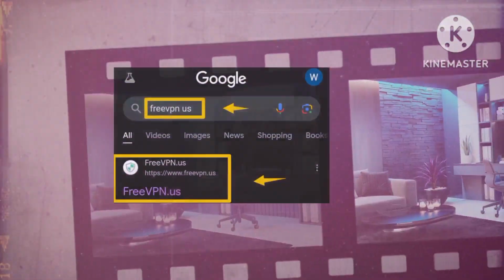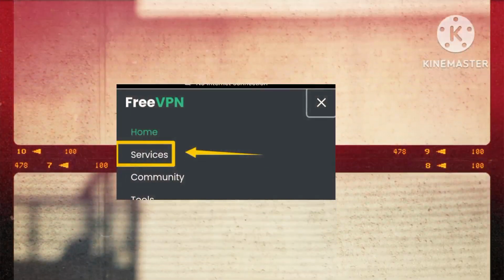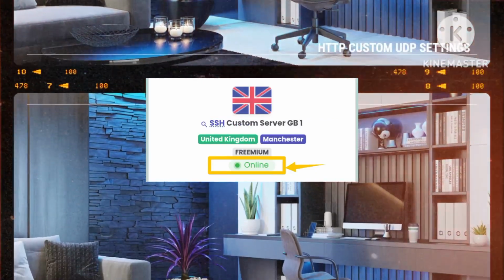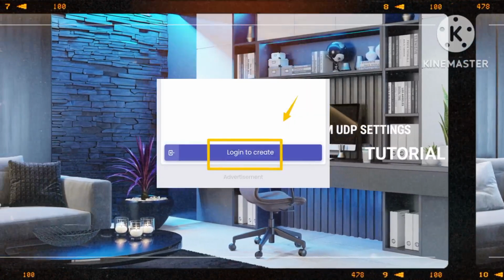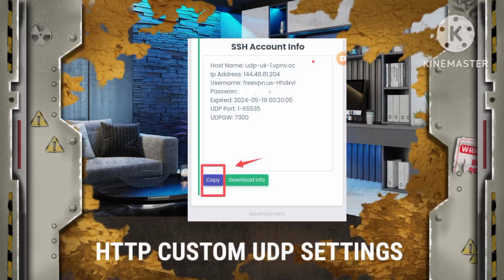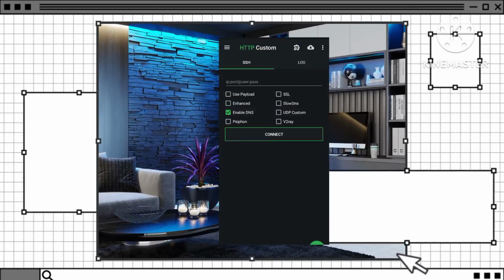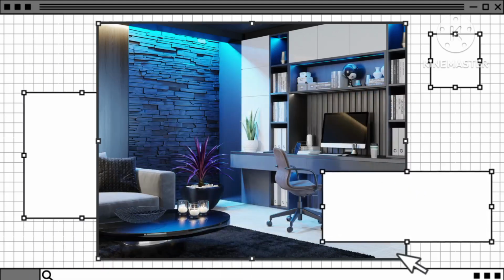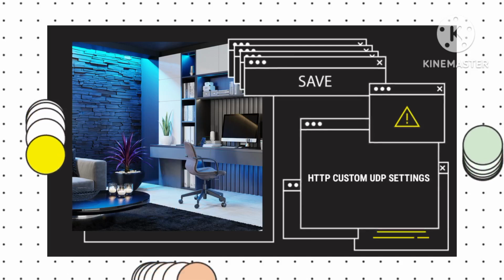Boost Your Internet Speed: Step-by-Step Tutorial for Configuring HTTP Custom with UDP Settings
Welcome, viewers! In this enhanced educational tutorial, we will guide you through configuring HTTP custom with UDP settings to improve internet speed and boost browsing security. This content is designed to be useful and informative, so let’s dive into the process.

The tutorial covers the steps for accessing a free VPN website, selecting a server location, creating an account, and setting up the HTTP custom app with the appropriate SSH account details. The setup includes enabling UDP custom for faster and more secure browsing. Once you’ve followed the steps, you'll experience a faster internet connection and enhanced security. We also provide information on joining our community via Telegram and WhatsApp for ongoing support and interaction.